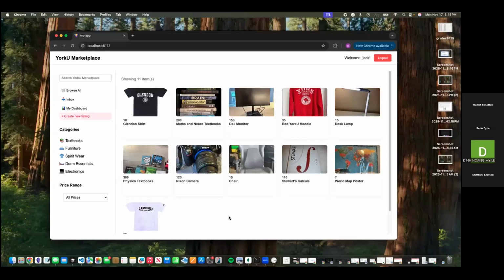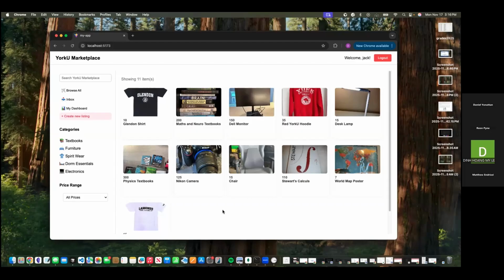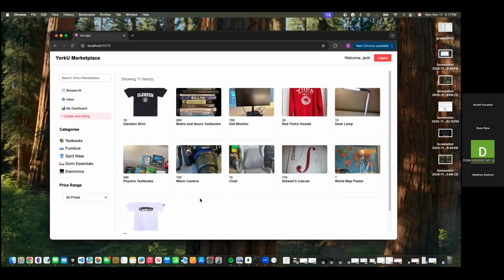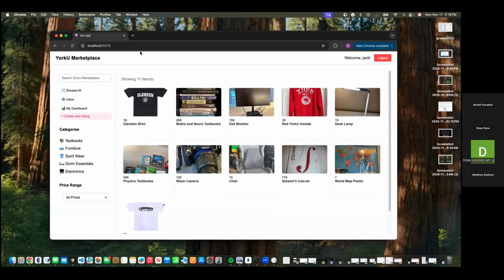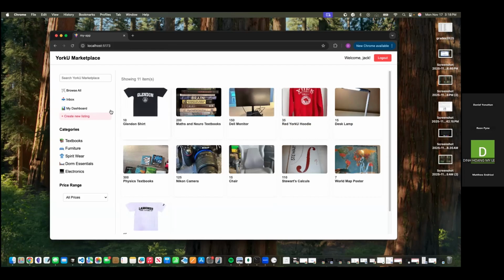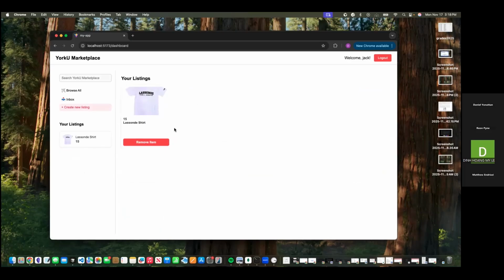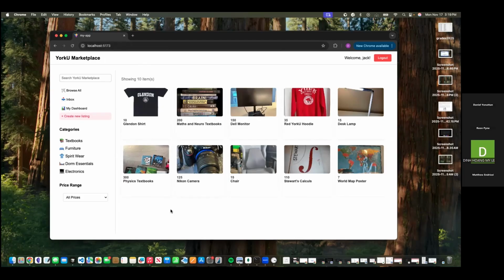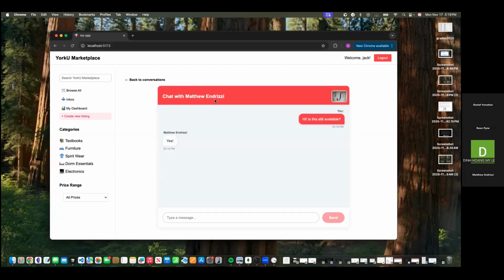Sprint2 demo Vid